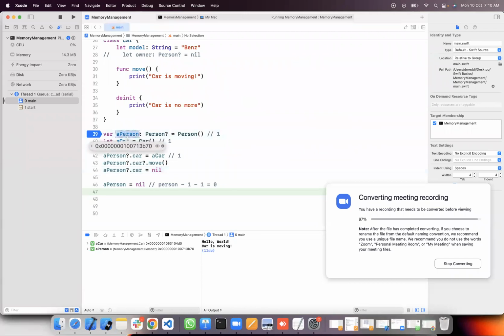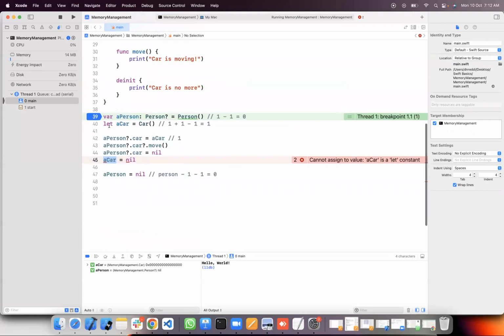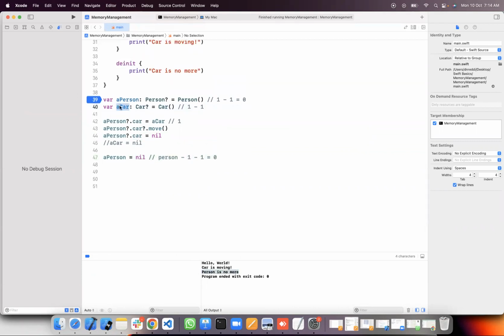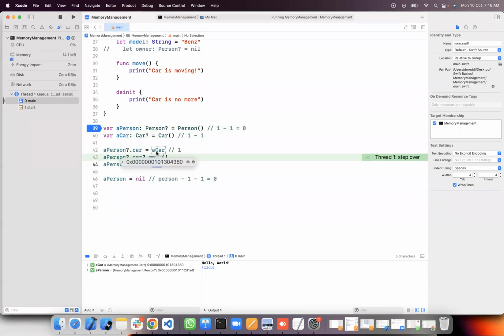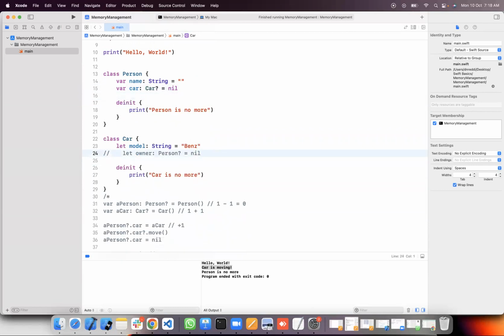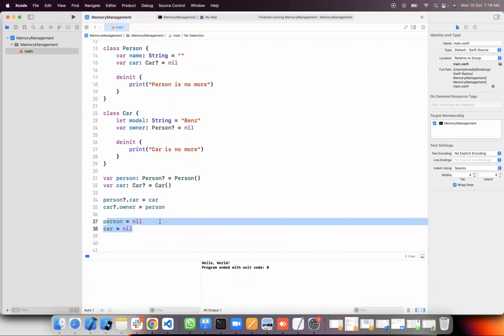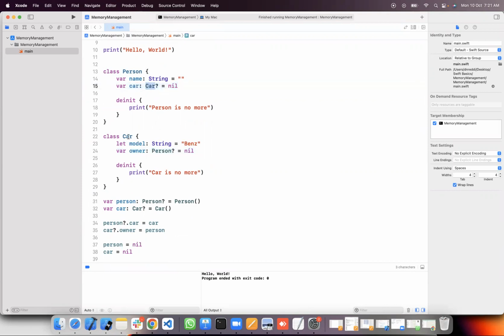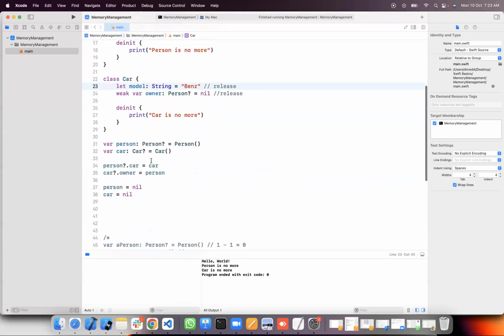9742735256 - MemoryManagement in iOS - Strong vs weak - Retail Cycle - Memoryleaks